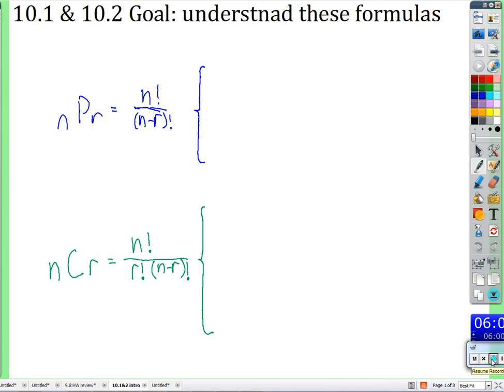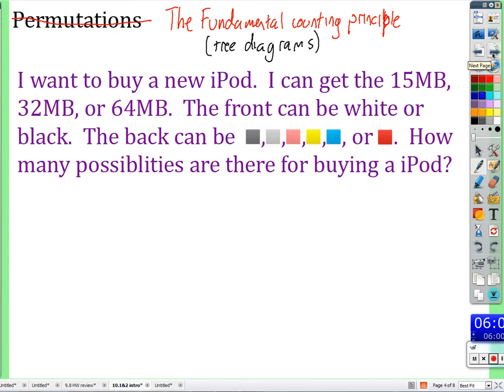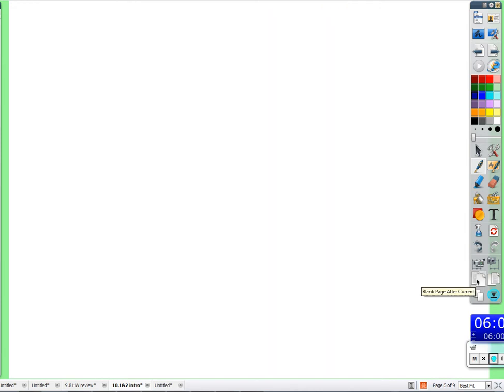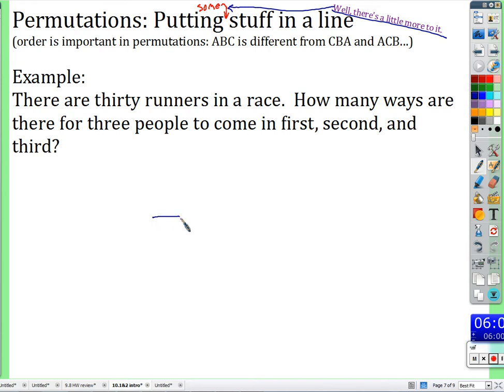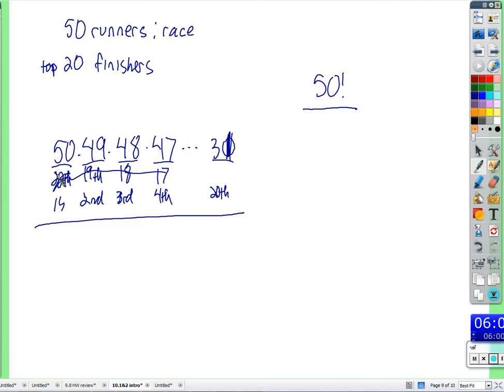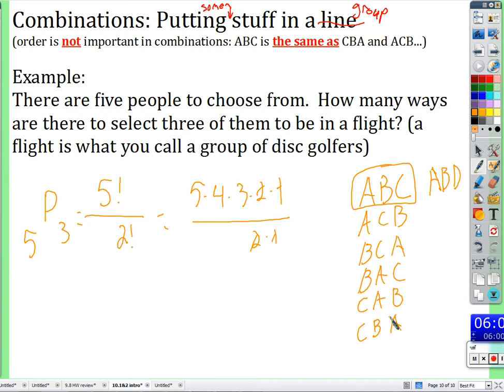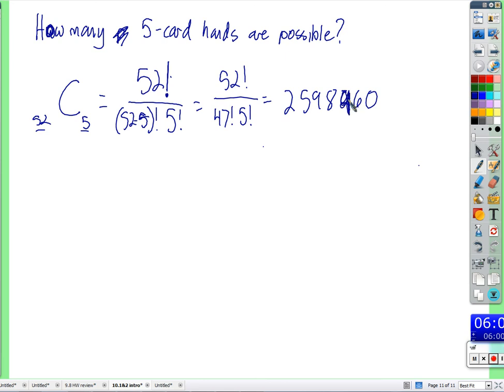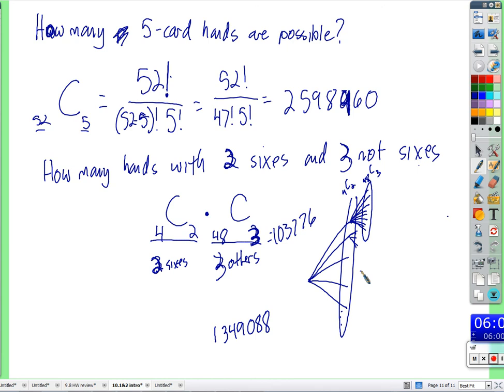Period 6: 10.1 & 10.2: counting, permutations, and combinations